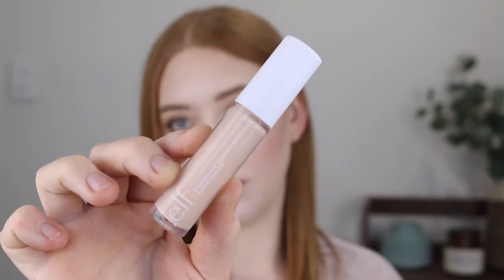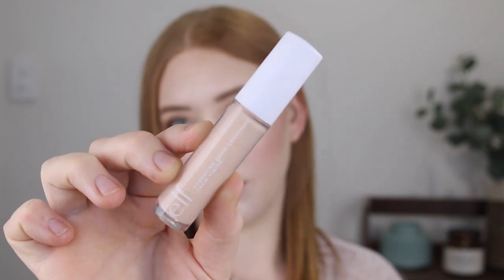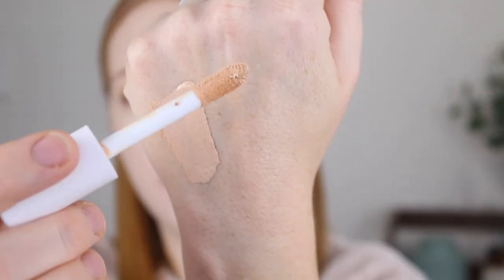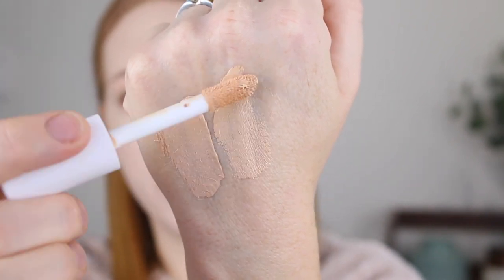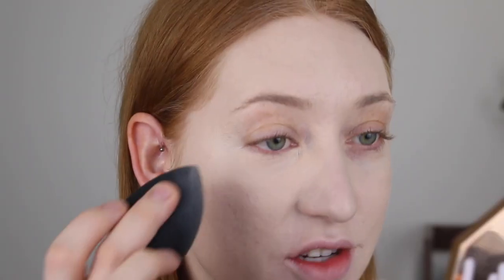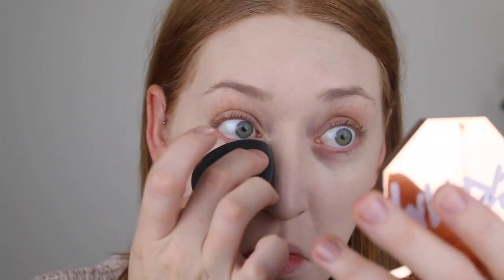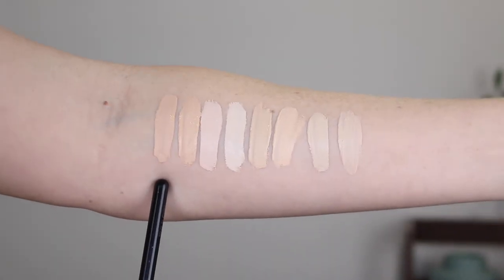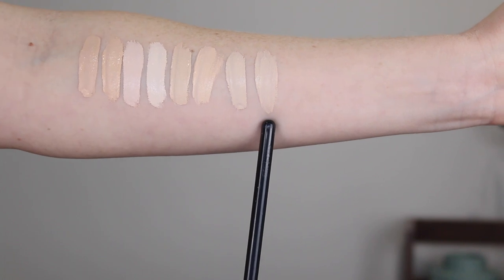ELF Hydrating Camo Concealer Review | Fair/Pale Skin (Fair Beige & Light Ivory)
I'm finally reviewing the ELF Hydrating Camo Concealer 🤗 I loved the original 16H Camo Concealer but I know it was too drying for a lot of people. GUYS this is it!! I am so impressed with this concealer and can't wait for you to hear my thoughts. Let me know below if you have tried it out 💕

Shades Fair Beige & Light Ivory